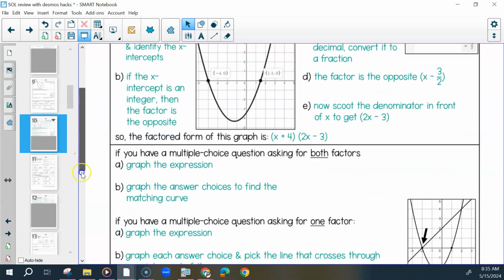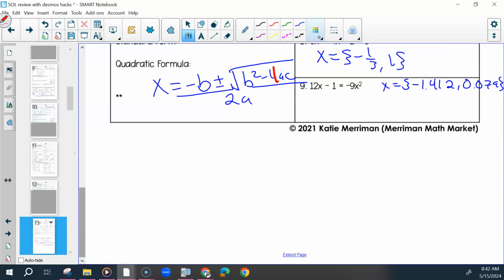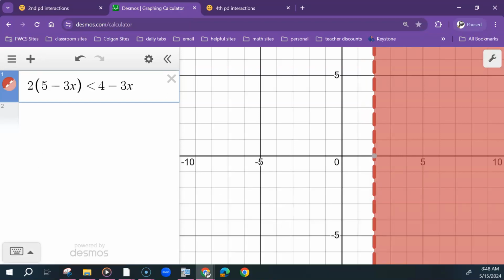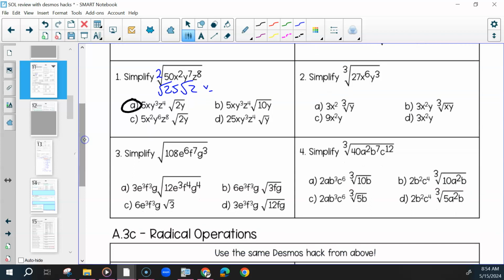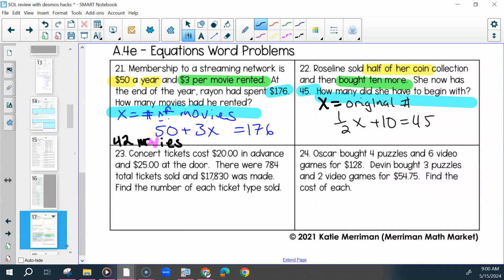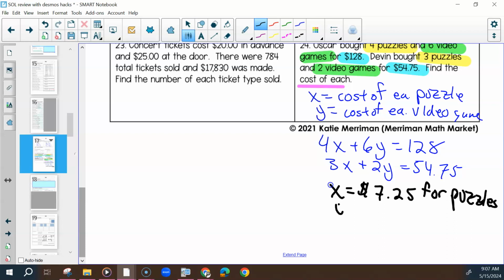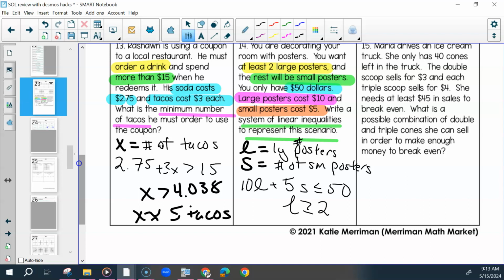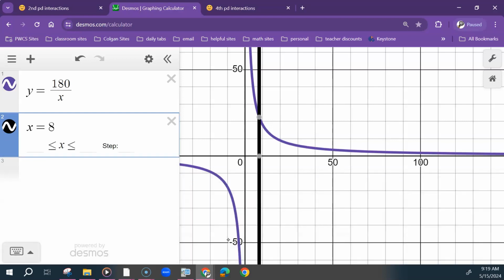Adv. Alg 1 2nd 5-15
We went over more SOL desmos hacks.